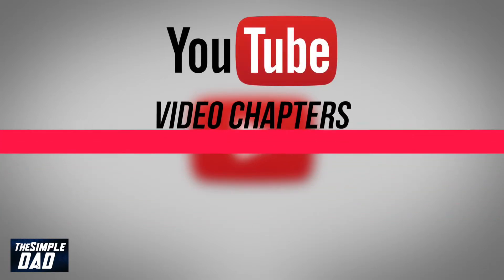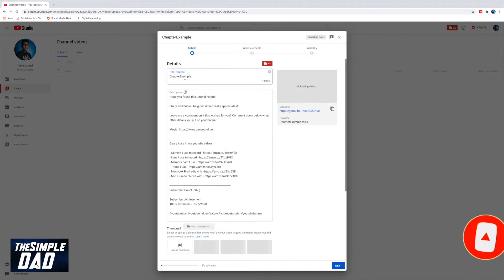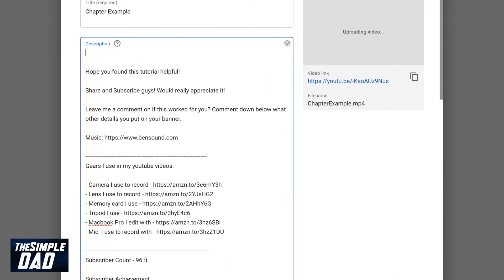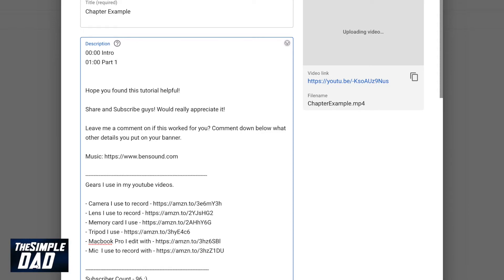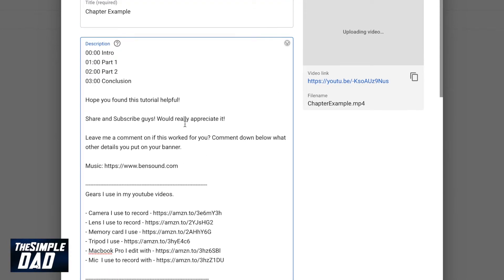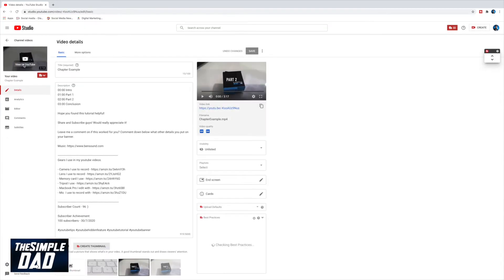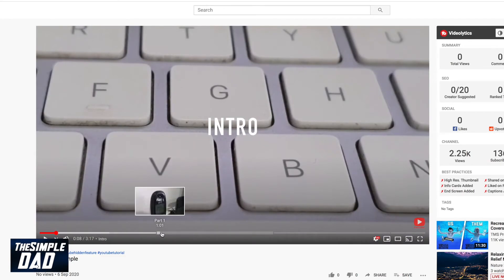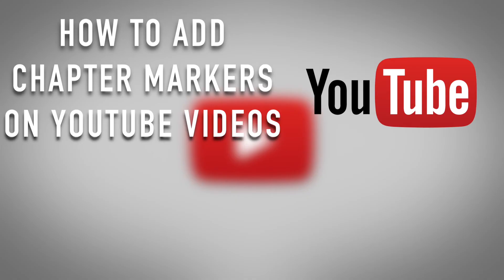How to create Chapter Markers on your Youtube Videos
Hi Youtube!

In todays video I want to show you how to create chapter markers in your youtube video so this will make it easier for your watchers to find specific parts within your video. These chapters can help viewers by giving more info and context by allowing them to rewatch different parts of the video. YouTube chapter markers are also visible on Google Search when using a mobile device. This helps viewers to skip chapters when they are on-the-go.

Leave me a comment on if this worked for you?